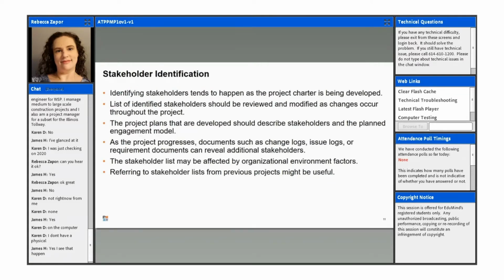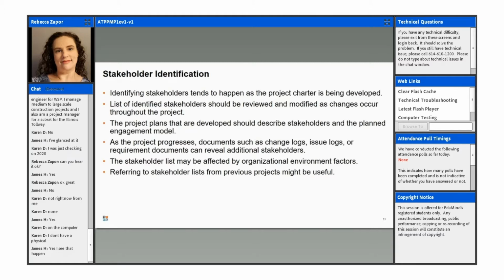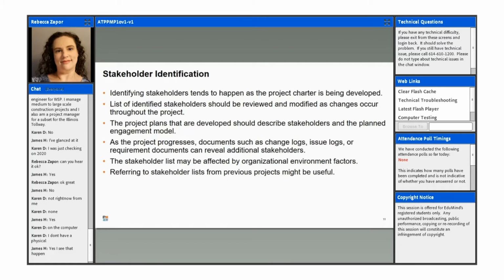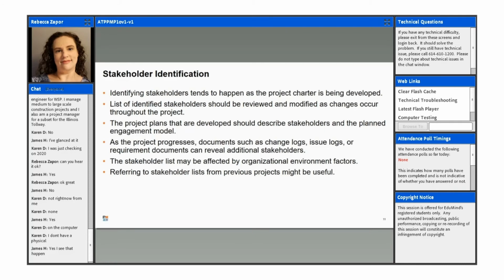What Is Stakeholder Identification? | Project Management Professional | PMP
Follow @EduMind